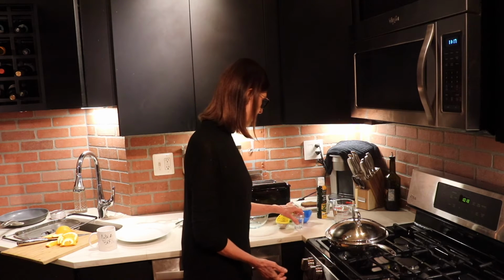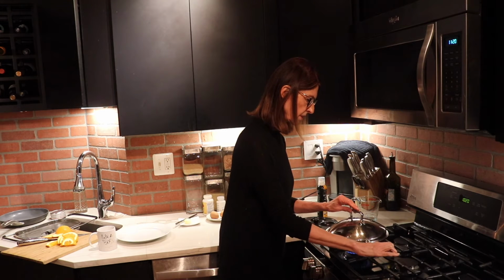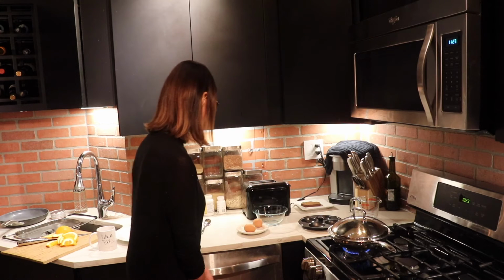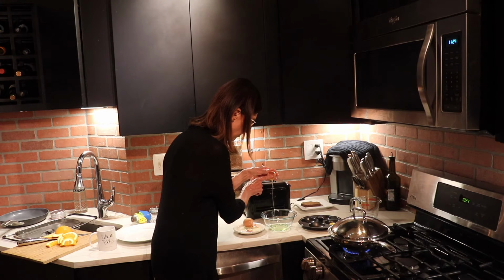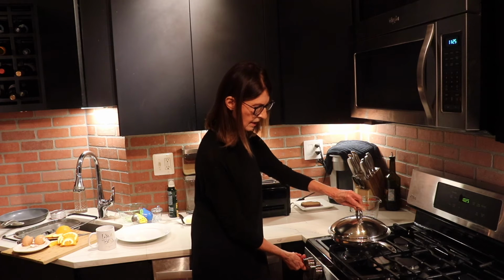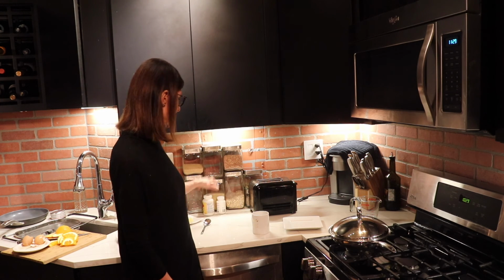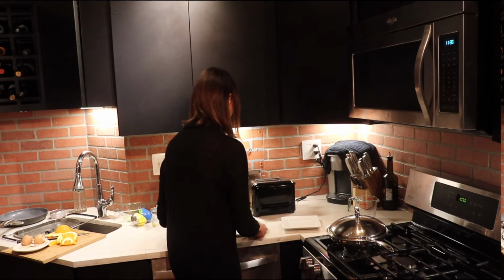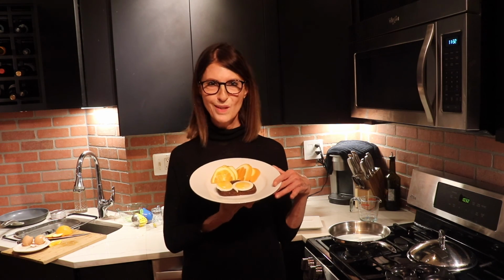CODDLED EGGS (ed 03) | CayceCooks - Culinary Trends from the Akashic Records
CODDLED EGGS: Demo of Cayce coddled eggs; discussion of white vs. yolk; taking vitamins in cycles.

Video Production: DaveDLeme Media